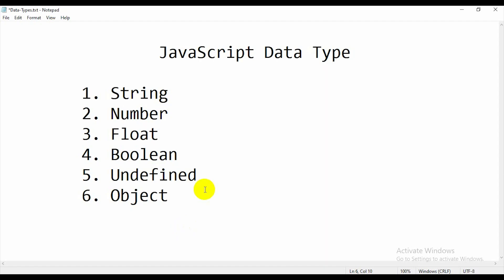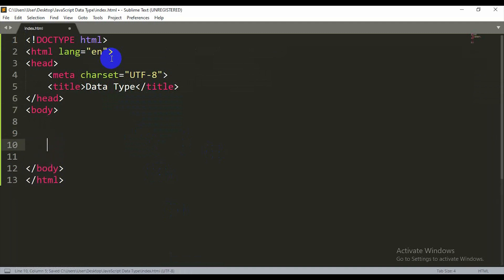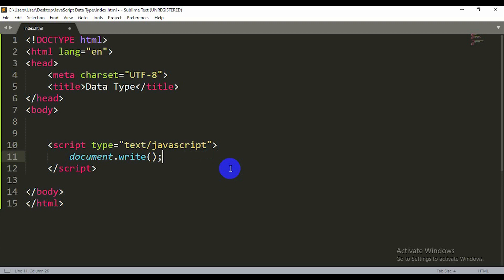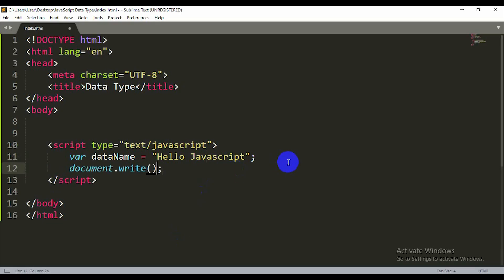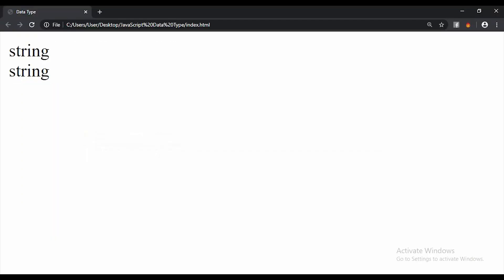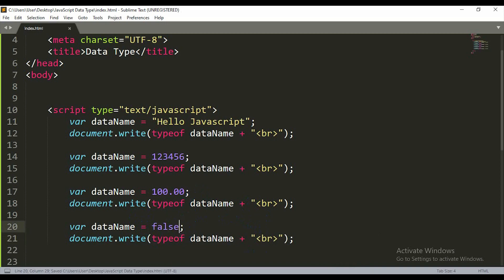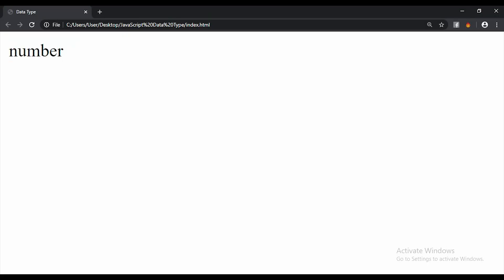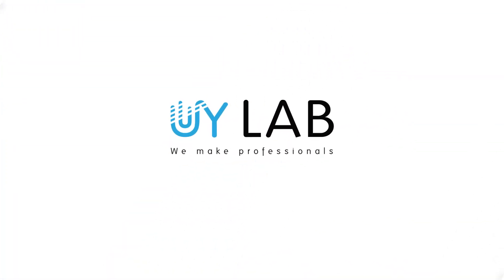Different types of data types in JavaScript | UY Lab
Our next video will be published soon. Stay tune with our channel.